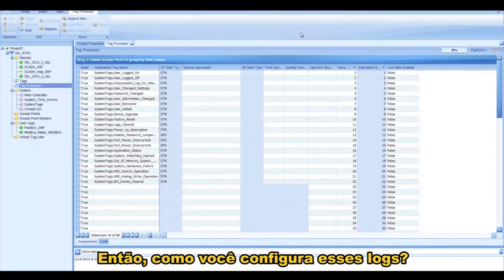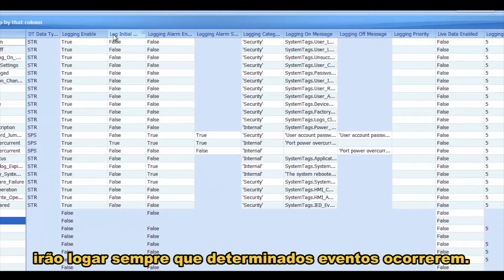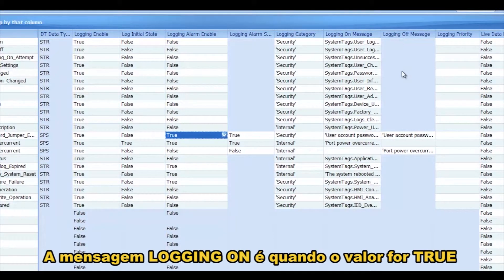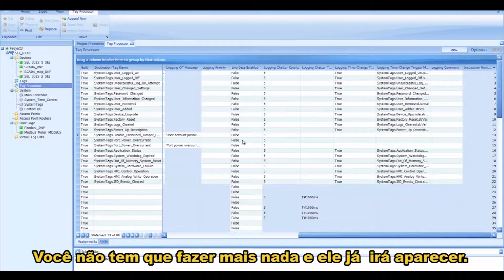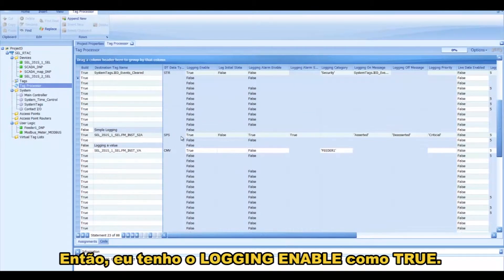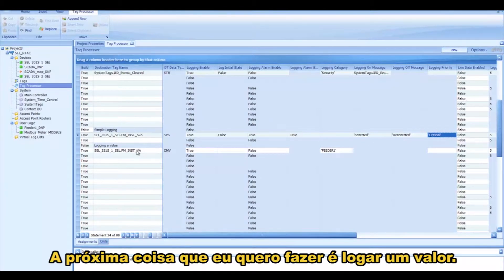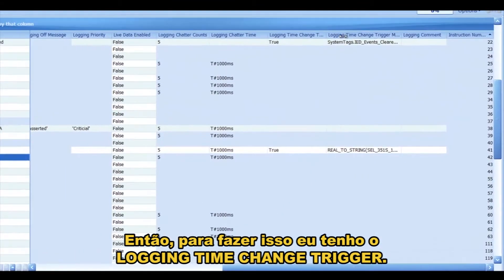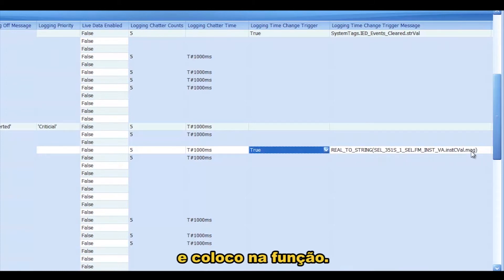SEL-3530 RTAC - Configuração de Logs (6 de 9)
Como configurar Logs no RTAC